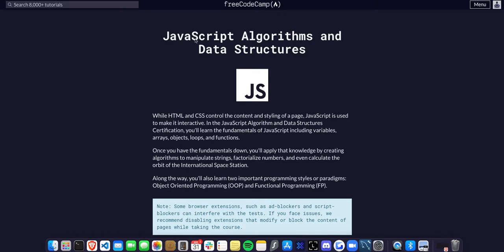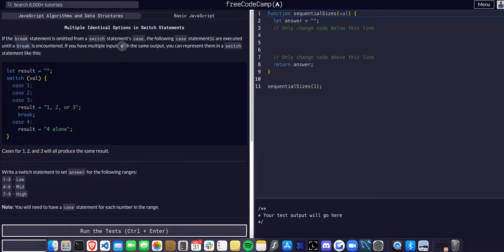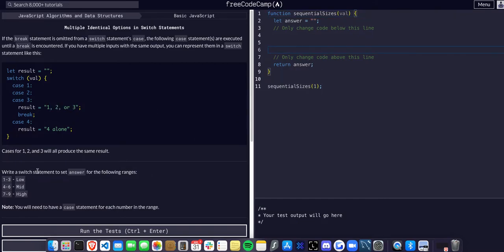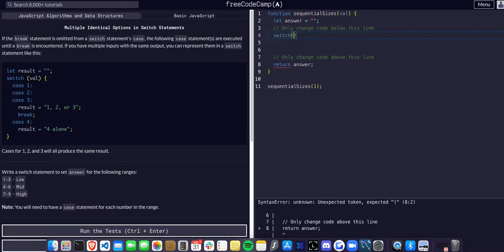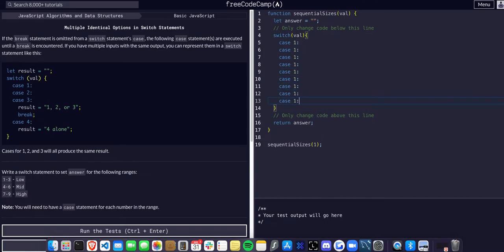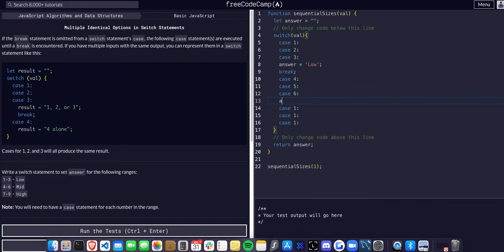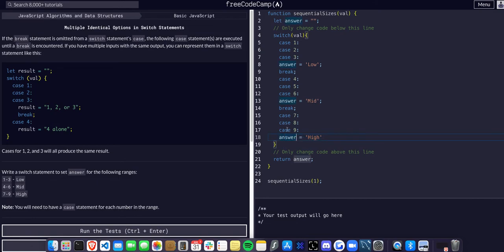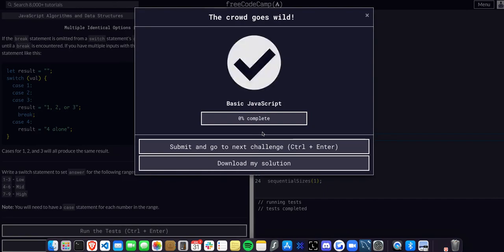Multiple Identical Options in Switch Statements - Free Code Camp Help Basic Javascript Algorithms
Multiple Identical Options in Switch Statements Challenge